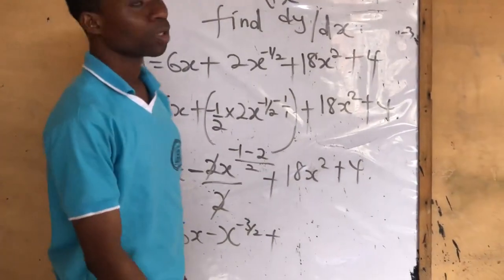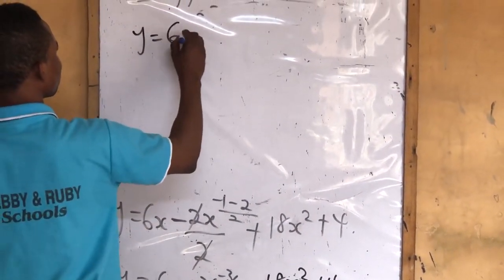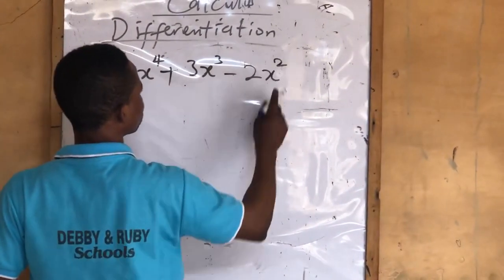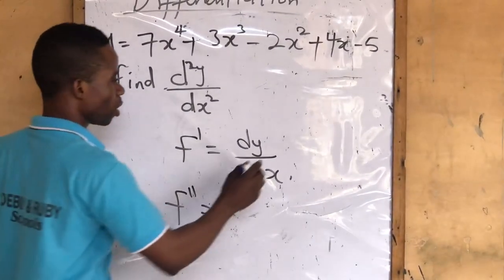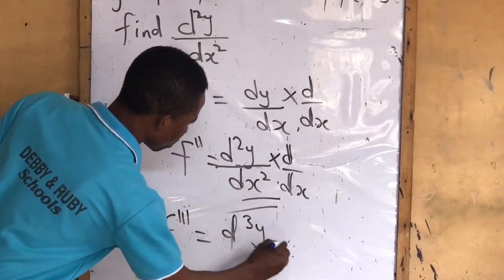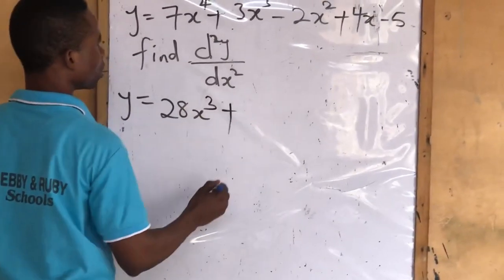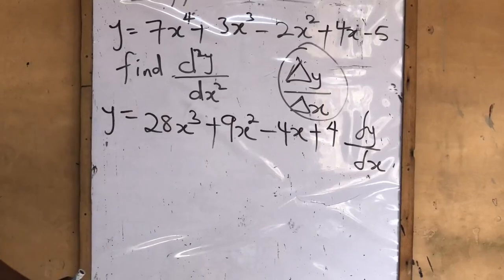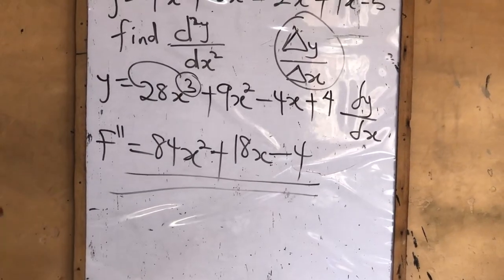Step by step differentiation of Calculus 1 continuition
Step by step to Calculus 1